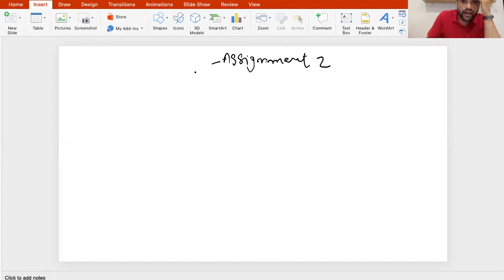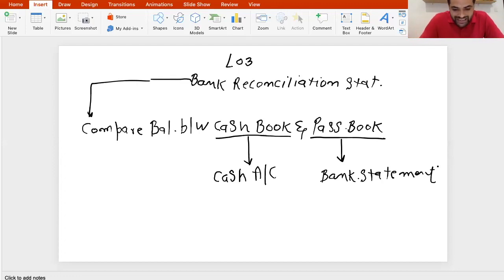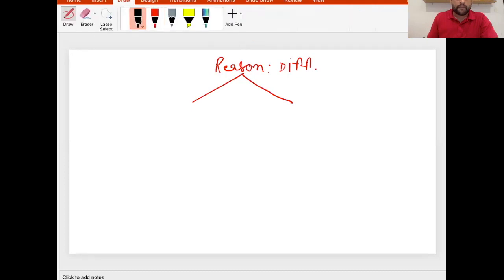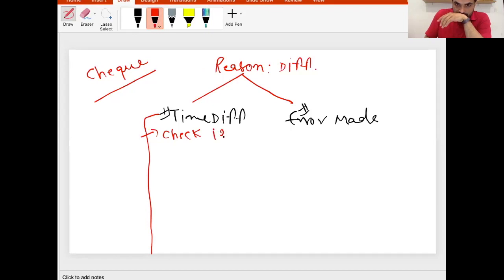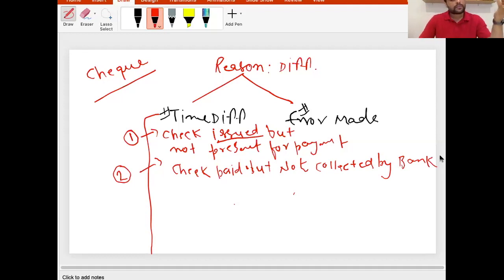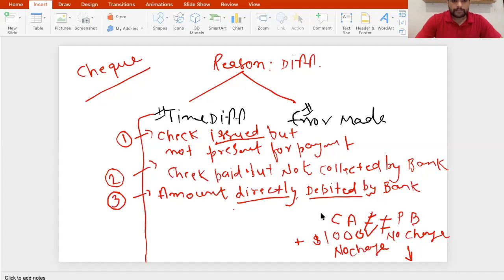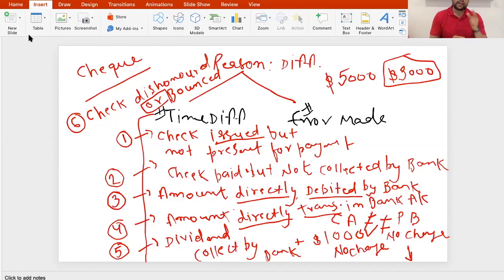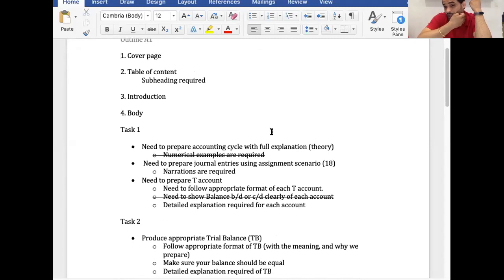Zoom Meeting_BTEC HND_LO3_Financial Accounting